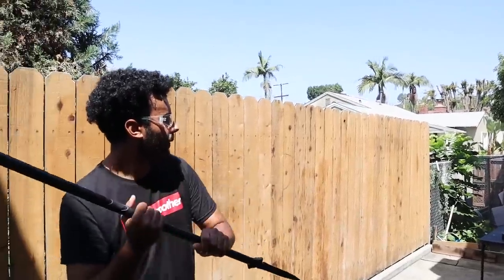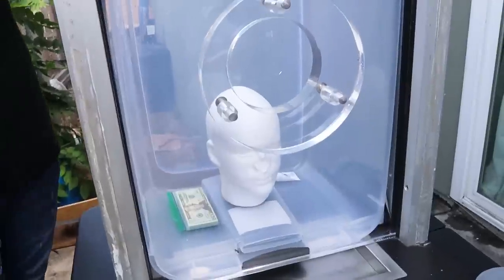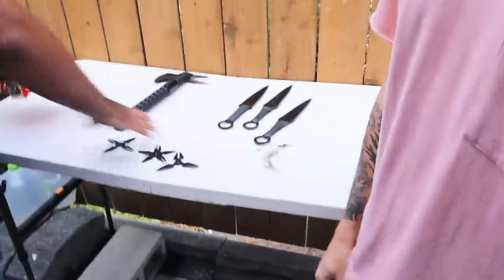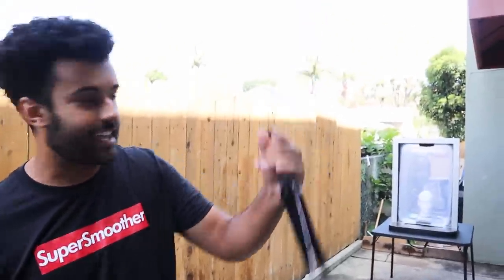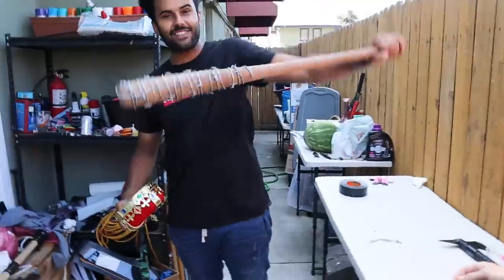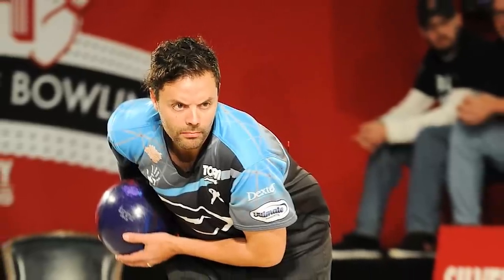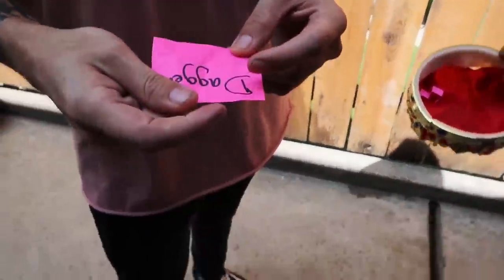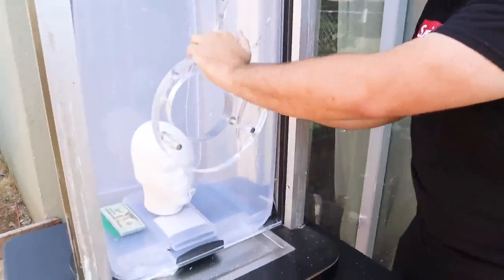I Bought A 100% UNBREAKABLE REAL BANK BALLISTIC GLASS WINDOW!!! *FIRST TO BREAK WINS $10,000*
I Bought A 100% UNBREAKABLE REAL BANK BALLISTIC GLASS WINDOW!!! FIRST TO BREAK WINS $10,000 Glass Product Review!

My Name is Marcus AKA "King Reptar" Protector Of The RepPack!!

New Video's Every! (Wed - Fri - Sun) at 5:45PM PST

Want To Send FANMAIL!! It Could Be In A Video!!

Marcus Jones
Whittier, CA
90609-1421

Now me explain the origin of this channel...

This channel is called ADHD's World cause I myself suffer from ADHD and have my whole life. I am not the example of all people with ADHD. But for me all my energy builds up and how I cope with it is this channel. This channel gives me a outlet to do all the ridiculous and crazy stuff my brain comes up with. And I get to share it with my family the REPPACK . My goal with every video is to hopefully make your day brighter! That is my purpose!